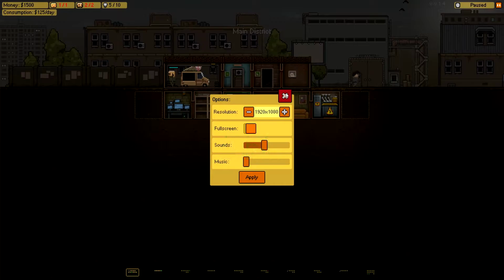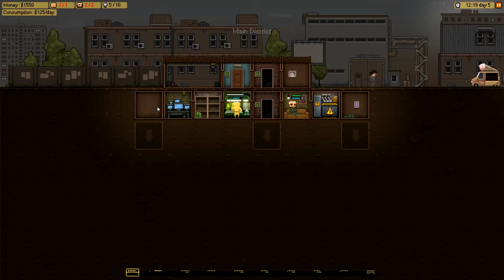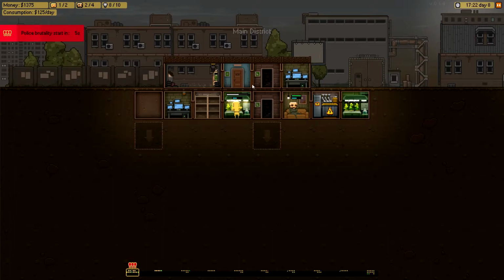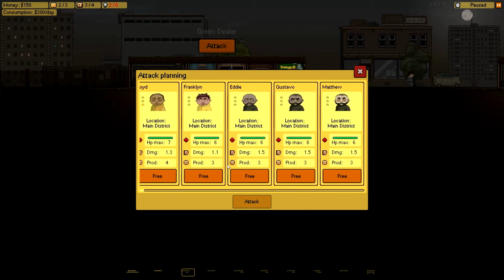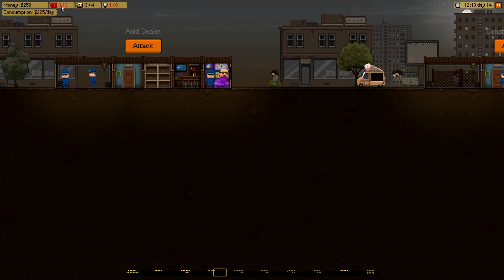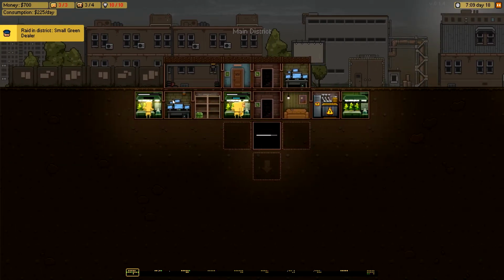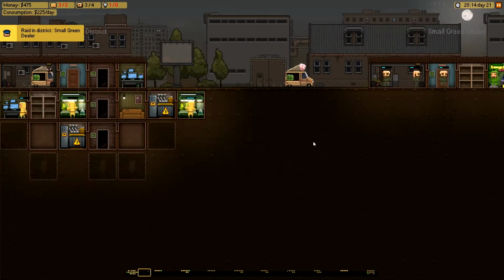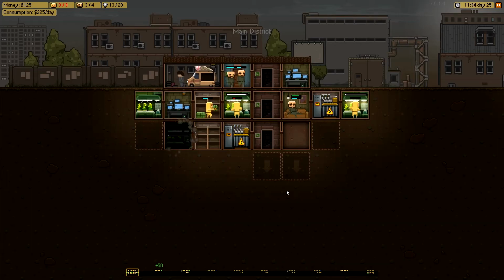Dukely Tries: Basement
About the Video: We whip up some "Green Drugs" in our basement so we can make a little cash!